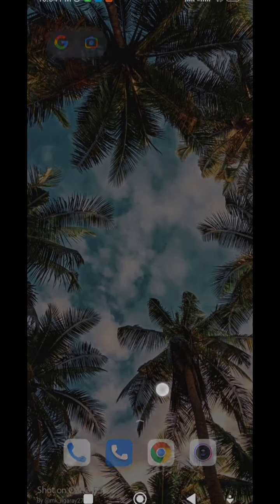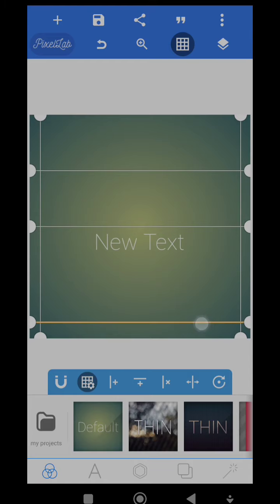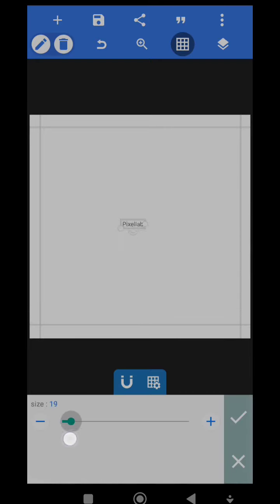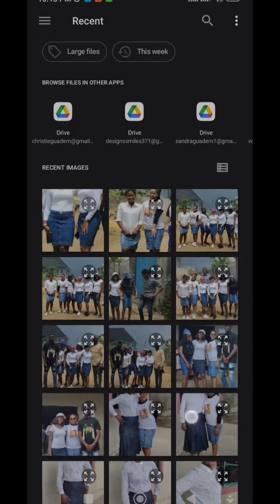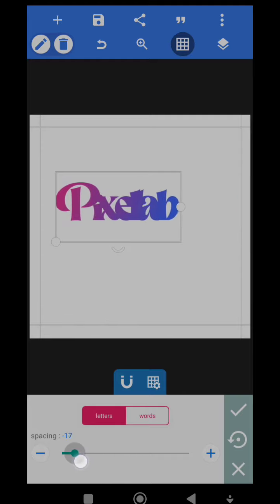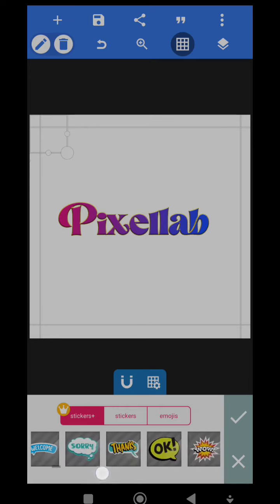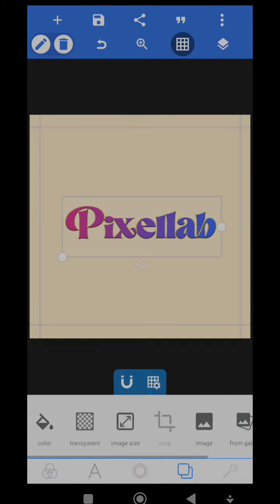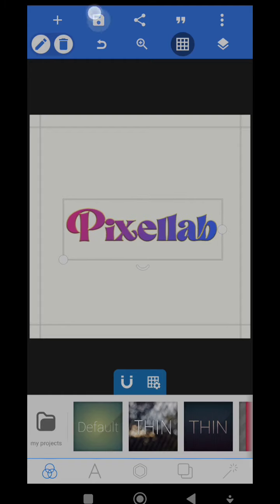A-Z on Pixellab | Introduction to Pixellab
Learn and understand the tools in Pixellab.
A-Z  tools in Pixellab